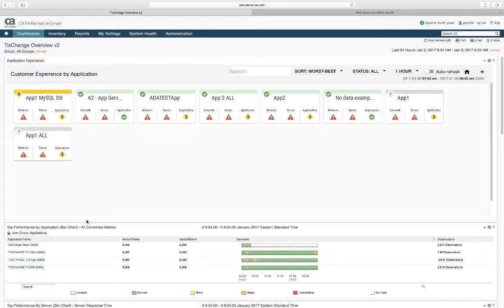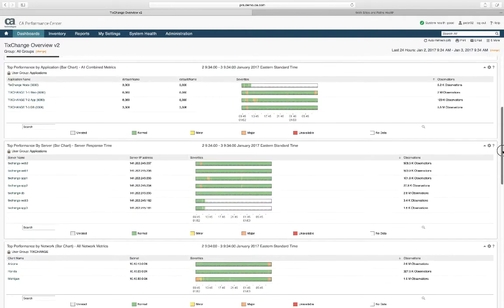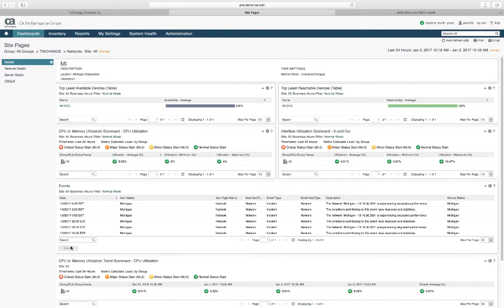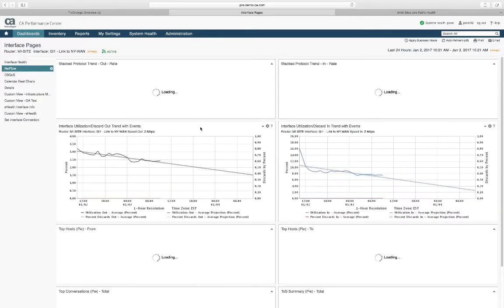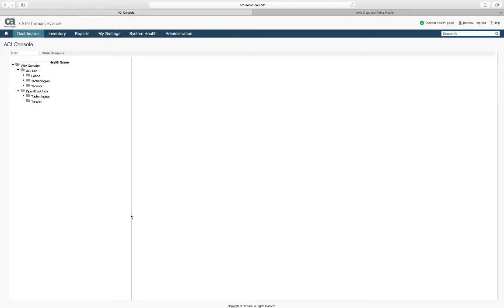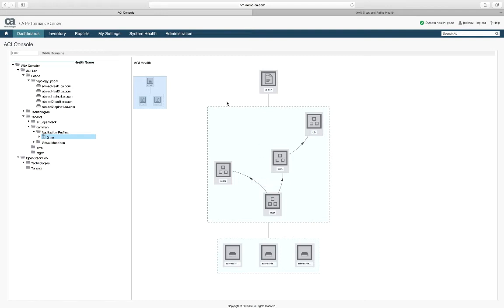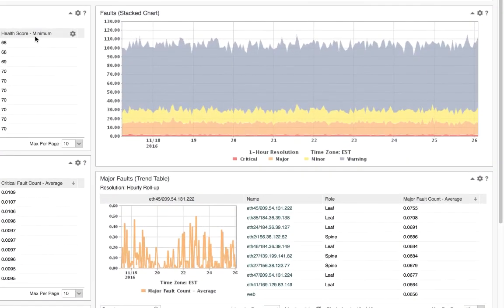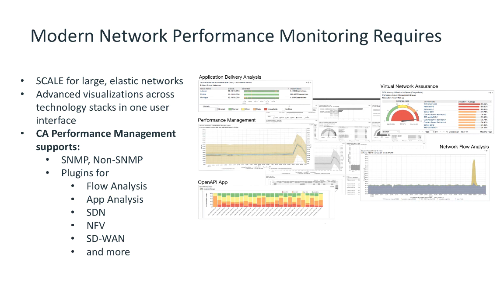5 Essential Network Monitoring Hacks Every Admin Needs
This video walks through a typical network performance monitoring triage use case, covering both legacy networks and modern technologies like SDN and Cisco ACI in a single dashboard experience. The CA Performance Management platform simplifies complex networks across multiple technology stacks with advanced monitoring, relationship mapping, and visualizations for improved operational assurance.

Learn about device health monitoring, application performance management, and diagnostic tools that provide actionable network insights. Perfect for network engineers or anyone aspiring to enter the field, understanding these tools is essential for effective network management.